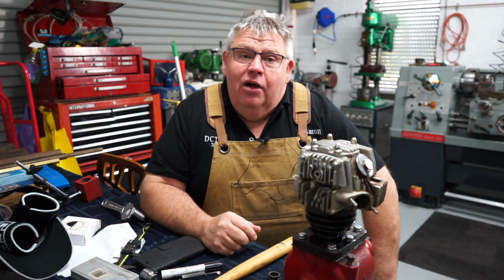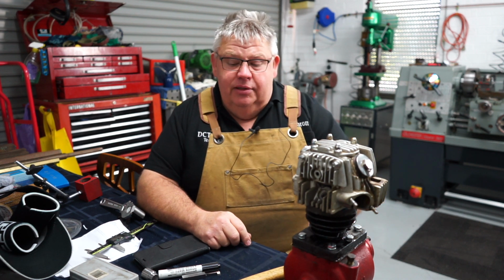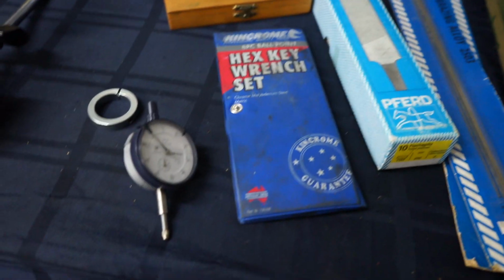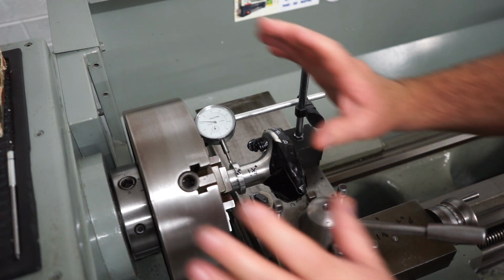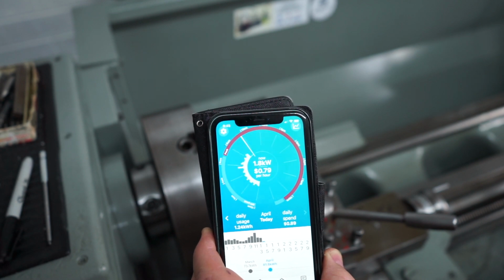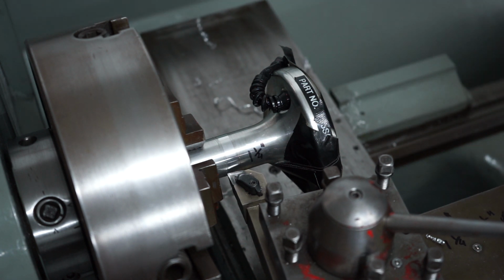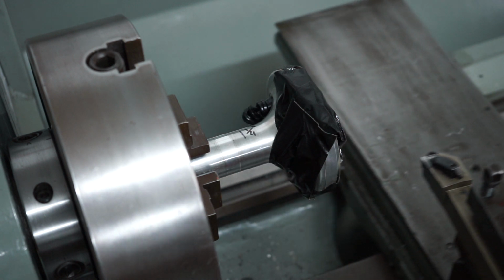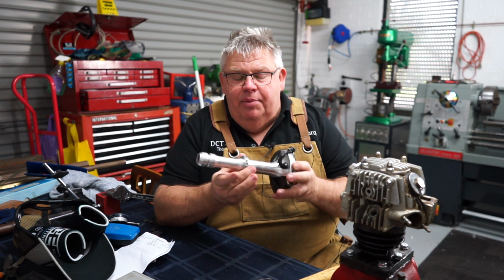Workshop Rambles #1 - Update and Some Machining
What I've been up to, my visit to Cutting Edge Engineering in Queensland, machining a small block chevy distributor on the Colchester Lathe and some real funny outtakes.  So sit back, relax, grab a cold one and start watching.  Cheers, Aaron.